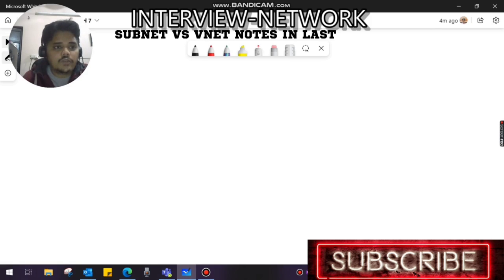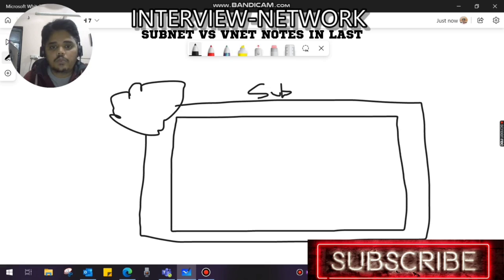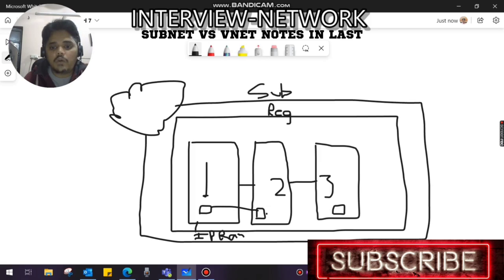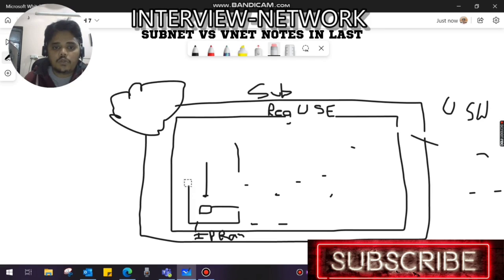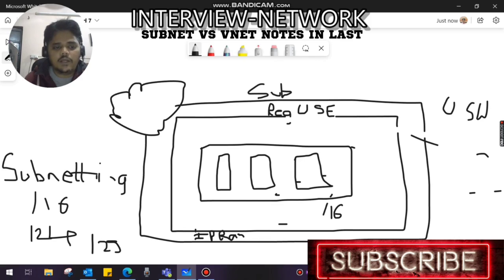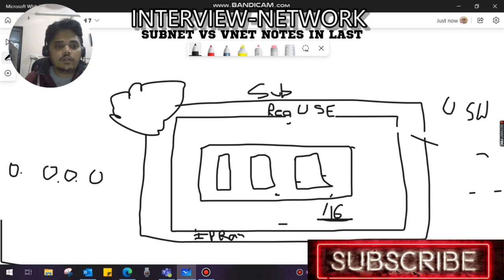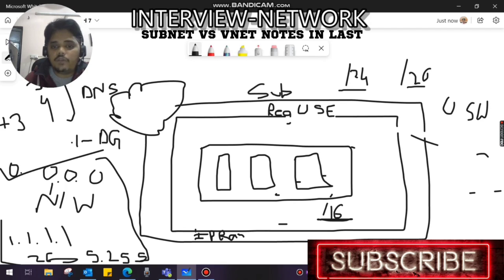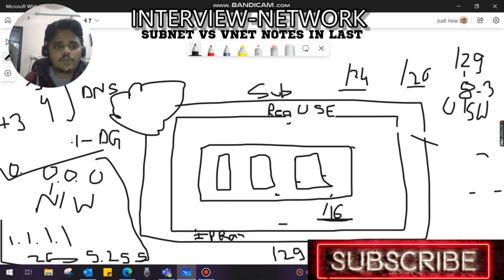EP2# Azure Vnet and Subnet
Video Highlight
Azure Interview Questions and Answers | Microsoft Azure Interview
Azure Interview Questions | Azure Interview Questions And Answers
azure interview questions and answers - 2022 (Latest) | Top Azure Interviews Questions for all| Azure Tutorial
azure interview
what is Vnet
what is Vnet peering
what is azure interview question answer for L1 network engineer
what is azure interview question answer for network engineer
what is azure interview question answer for L1  engineer
network interview question answer
azure interview question answer
ccna full interview question answer
microsoft az-700

Our channel publishes videos on Cisco courses, Firewall courses along with Cloud and security courses. I have over 15 years of industry experience in prestigious companies like Accenture,
British-Telecom, HCL.  We offer a plethora of entry-level to advanced-level Cisco Network-Interview questions that helps individual to prepare for the interview on each topic related to Networking.